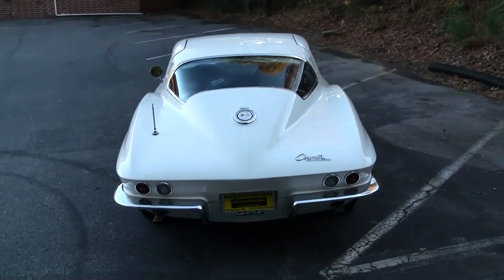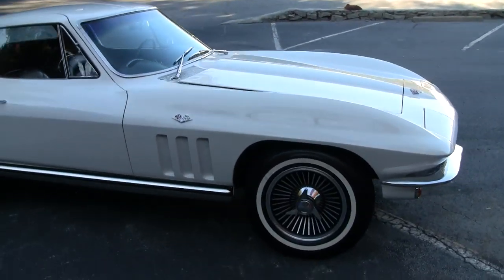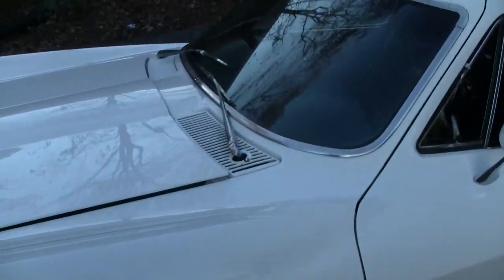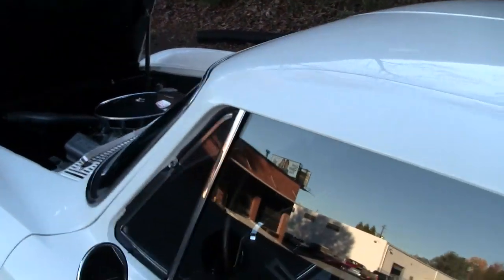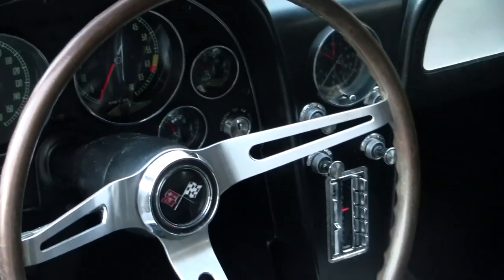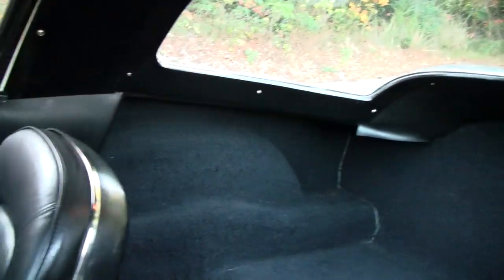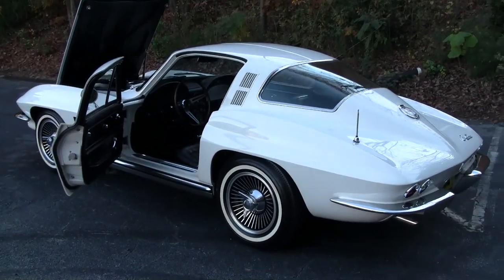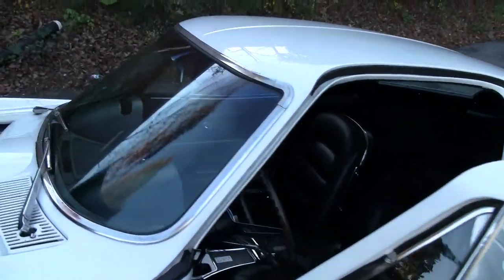1965 Corvette L79 Coupe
1965 Corvette L79 Coupe For Sale

Code correct Ermine White exterior, code correct Black vinyl interior (upgraded to leather seating surfaces). Numbers matching 350hp 327ci L79 engine, 4 speed manual transmission. Features include knockoff style wheels, AM/FM radio. Originally assembled on April 19, 1965, this 1965 Corvette L79 is in very nice condition. This car's paint looks to be somewhat recent, and is in very good condition with a gorgeous, rich sheen. All exterior glass in this car shows a correct date code. Chrome bumpers look to be original, and are in good condition with no rust or dings. Exterior door handles look to be somewhat recent, and are in good to very good condition. Taillights and emblems look to be recent as well, and are in very good condition. Weatherstripping also appears to have been replaced recently, and is in very good to excellent condition. Knockoff style wheels look to be newer, and are in very good condition with very good condition spinners. Tires are BF Goodrich Silvertown bias ply medium whitewalls, showing full tread depth remaining an average of 11/32nds. The interior of this 1965 Corvette L79 shows good to very good condition seat covers and center console. Carpet is correct loop style, looking to be recent and in very good to excellent condition. Gauges show no fading, and are in very good condition with very good condition lenses. Clock is working at this time. Seatbelts and door panels look to be recent also, and are in very good to excellent condition. The numbers matching engine in this 1965 Corvette L79 shows final assembly date April 13, 1965. Correct carburetor, alternator, intake manifold, air cleaner, hose clamps, and ignition shielding are all in place. Frame is solid and rust-free. This car has been fully serviced, and all instrument gauges, lights, turn signals, brakes, engine, transmission and rear-end are all in good operating condition.